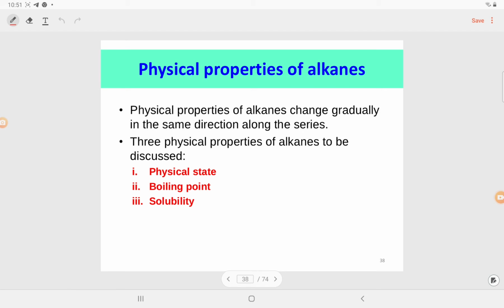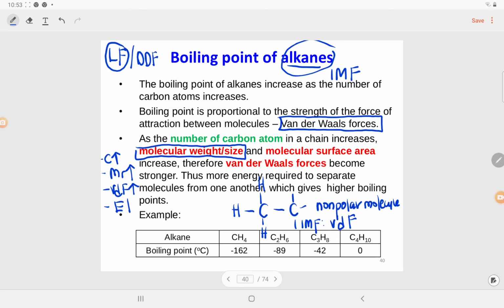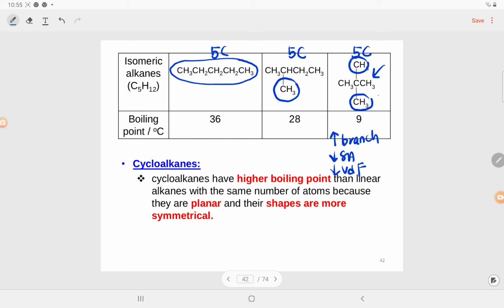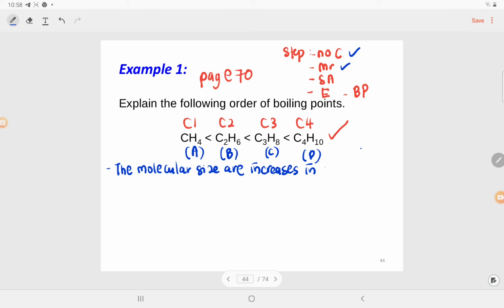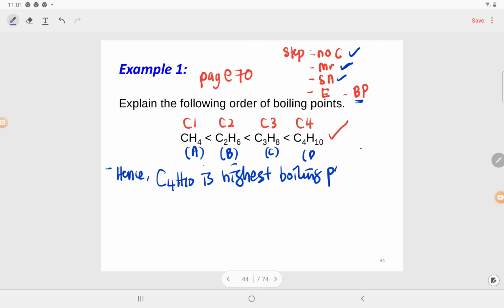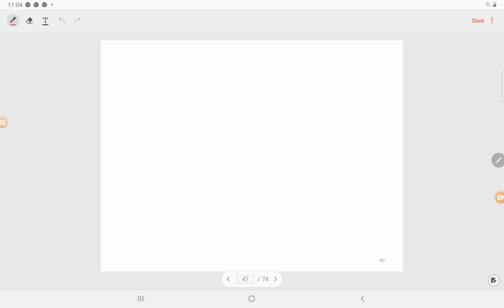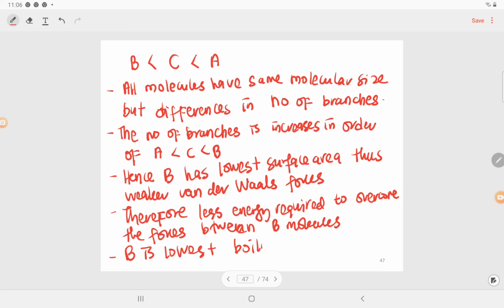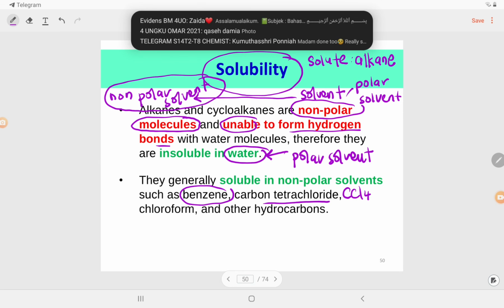PHYSICAL PROPERTIES OF ALKANES